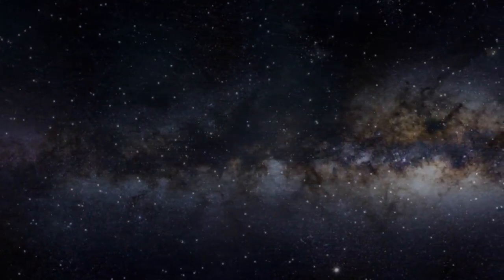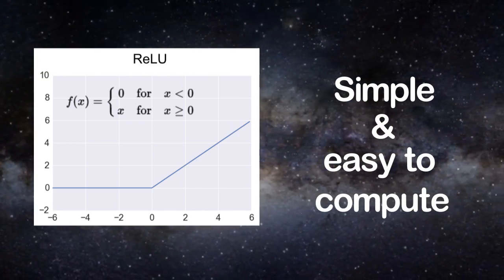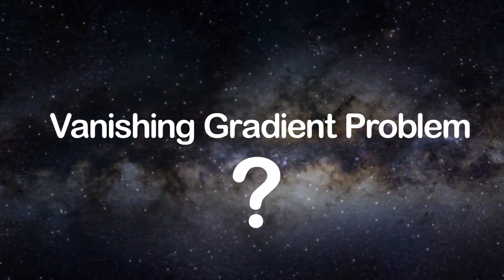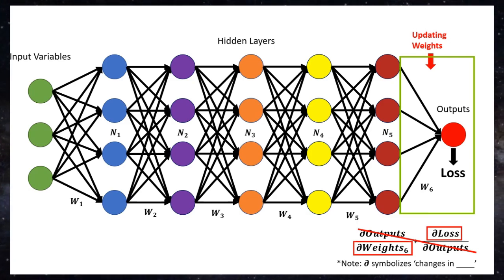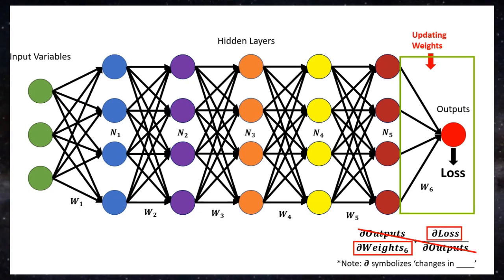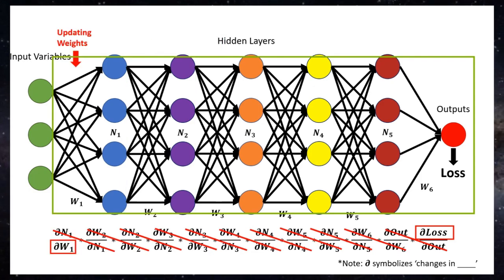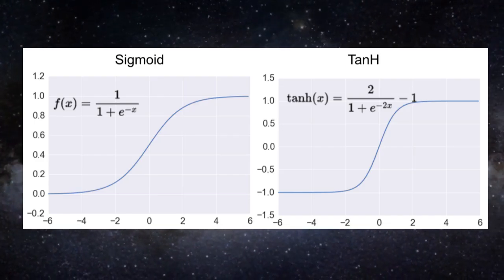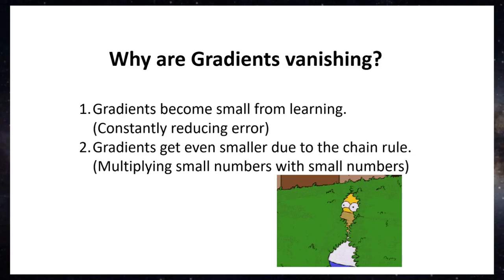SPAI - ReLU?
Finally we discuss the final piece before getting started with image processing using CNNs. We talk about the ReLU activation function which looks strange but it's really simple to understand why we use it. The main reason being the Vanishing Gradient Problem.